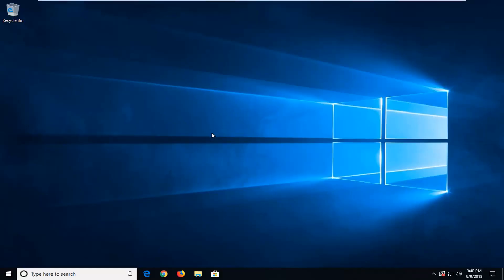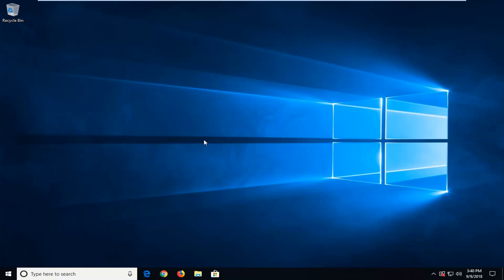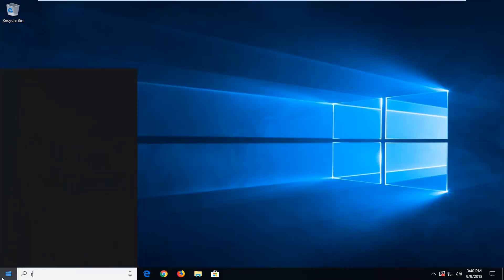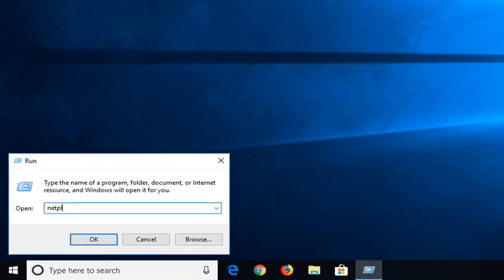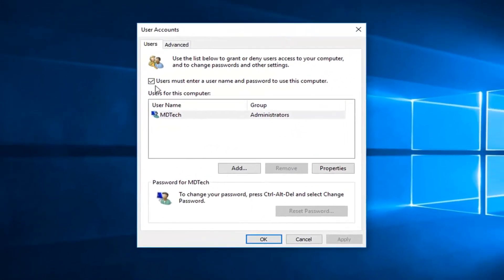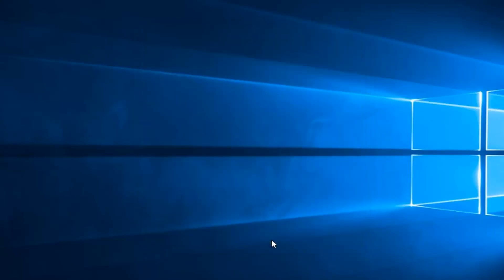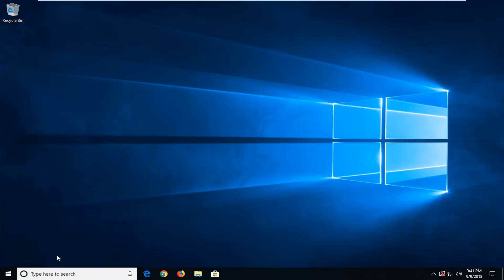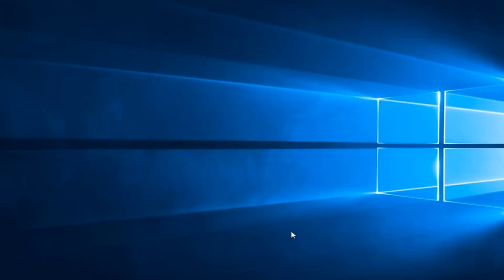How To Fix a Double Login Screen in Windows 10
Some users have recently reported that they have to login twice after restarting or shutting down a machine running on Windows 10 Fall Creators Update. After entering the Windows password, they subsequently get redirected back to the Windows 10 Welcome screen prompting to enter the credentials again.

This turns out to be a new Microsoft bug which occurs on Windows 10 Creators Update specifically after restarting or shutting down a machine. Please keep in mind that you or your clients may experience this issue following the update.

Here’s a quick fix that will help you avoid the double login request described above.